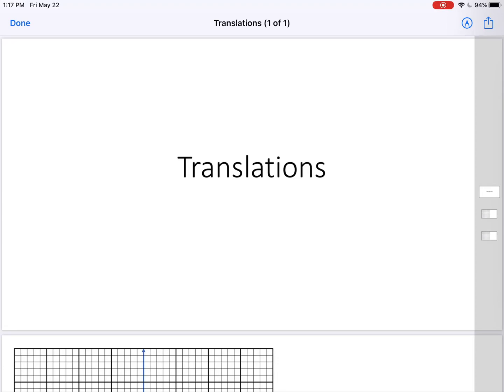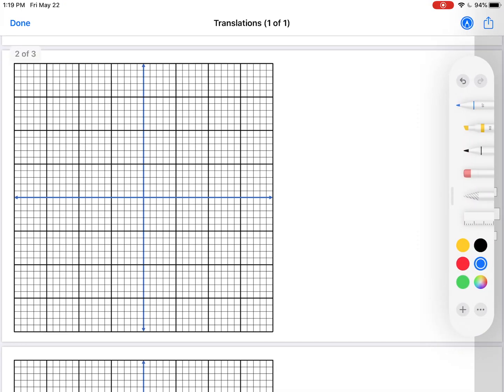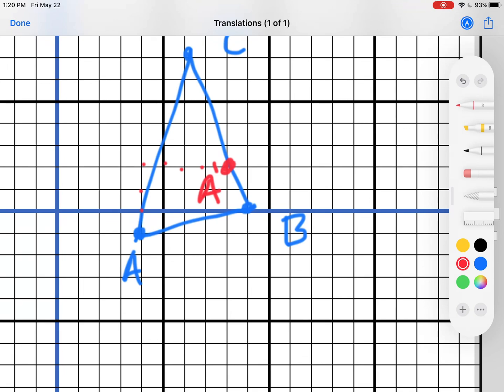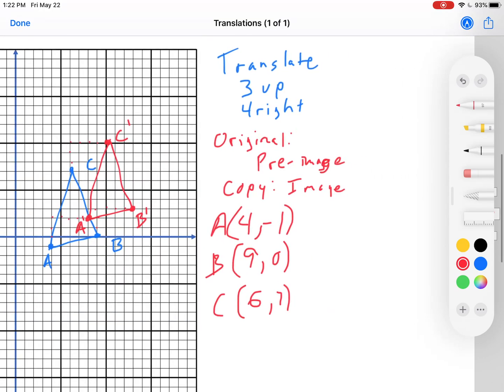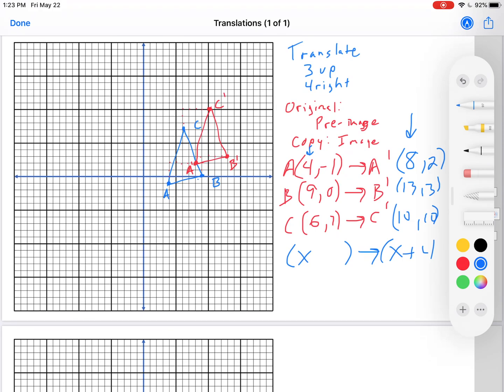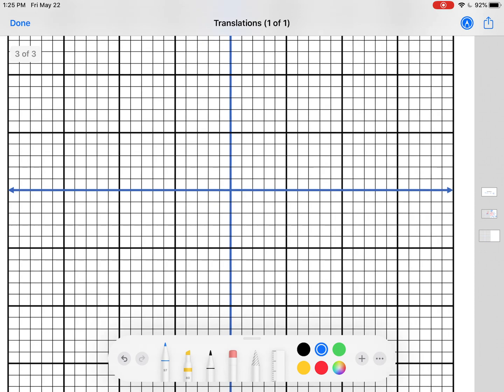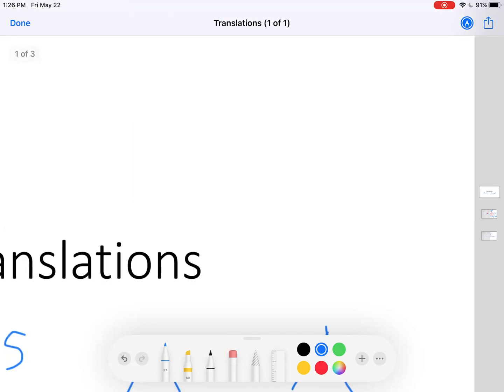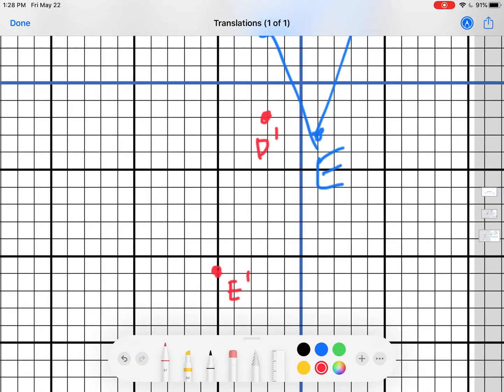Translations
Introduction to Translation in the Coordinate Plane